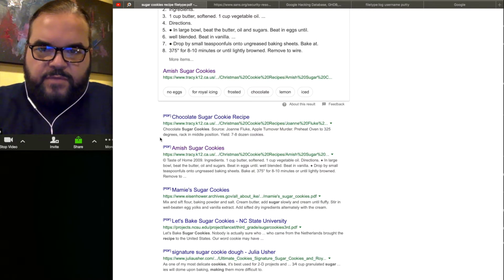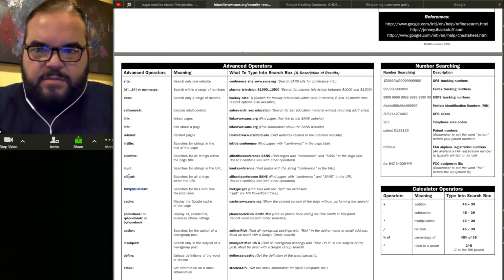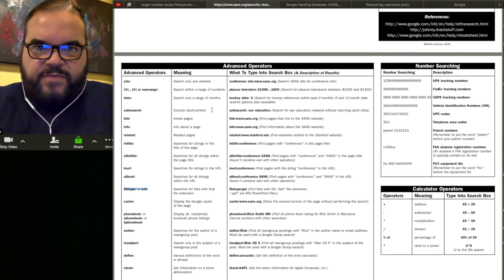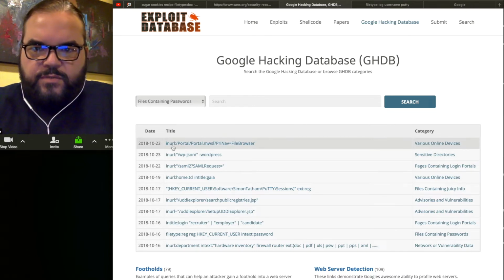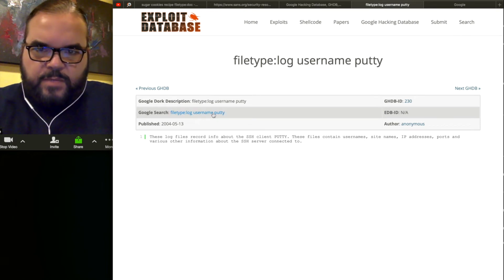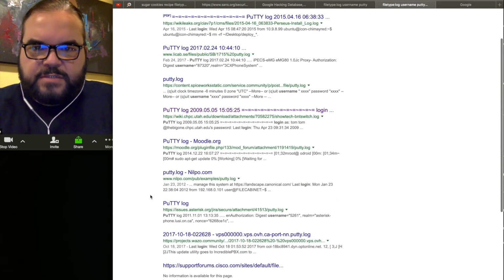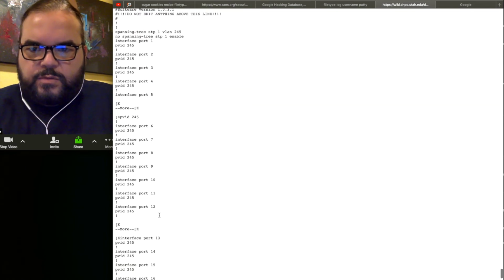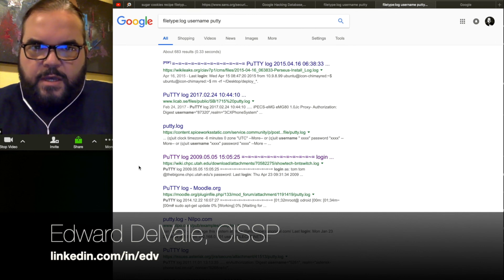What Google-Hacking is, and why you need to know about it.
Using Advanced Google searches to research for information security.